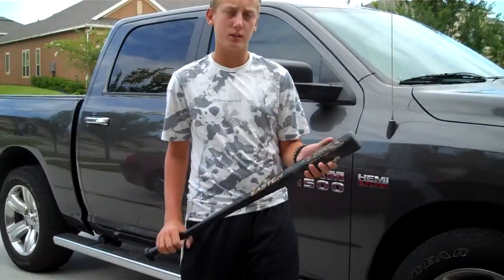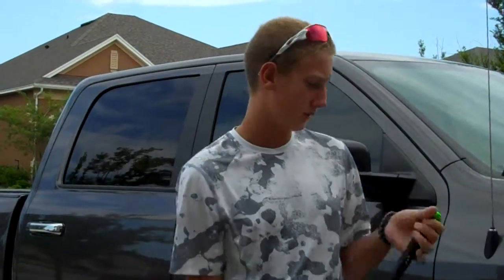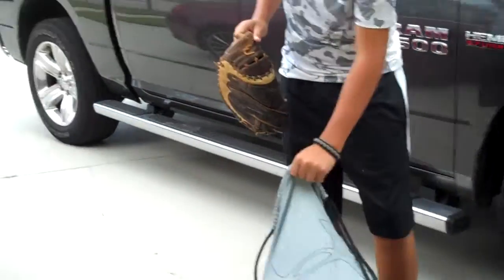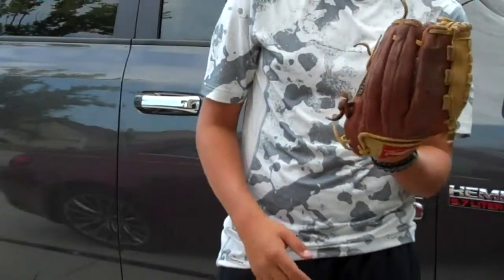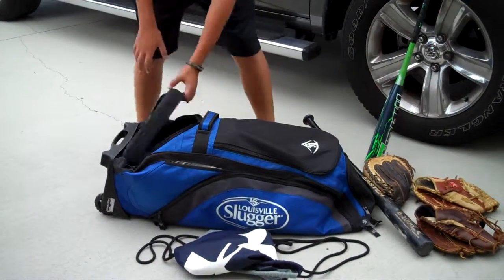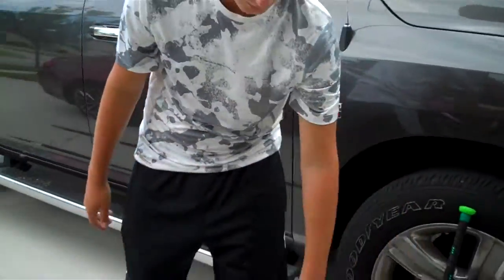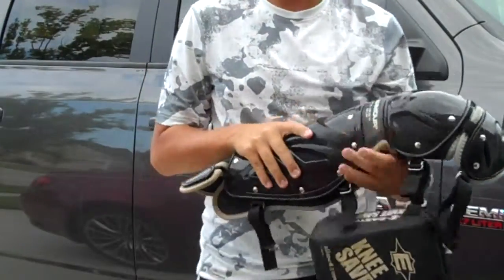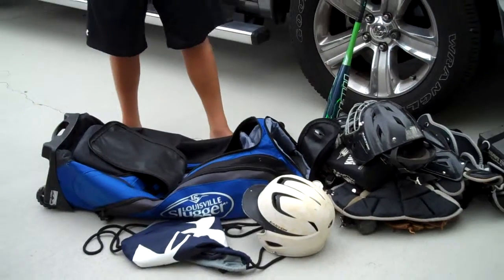Whats In My Bag 2015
Hey guys this is my first video on youtube. I will have more videos and different reviews on my baseball gear and apparel.